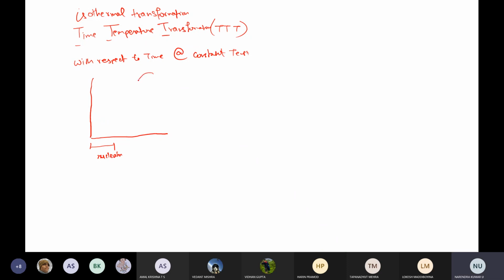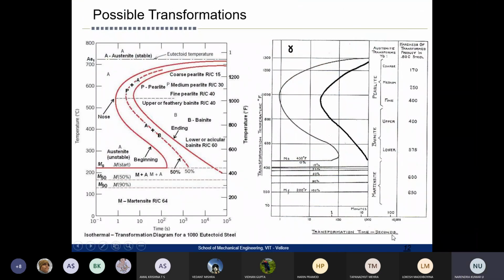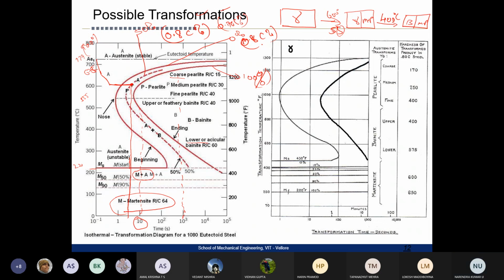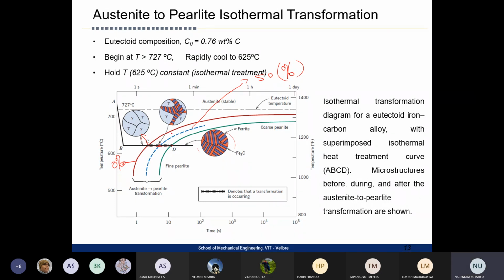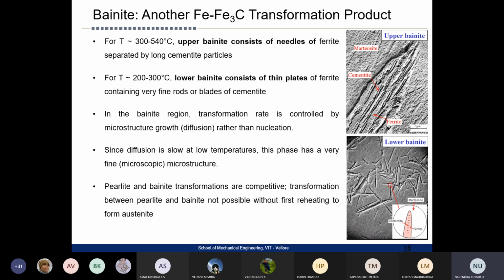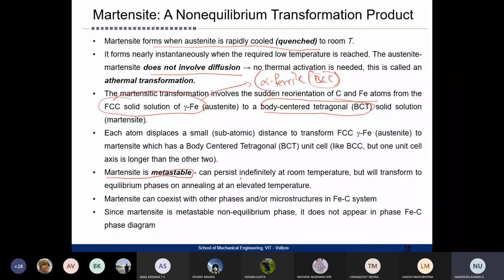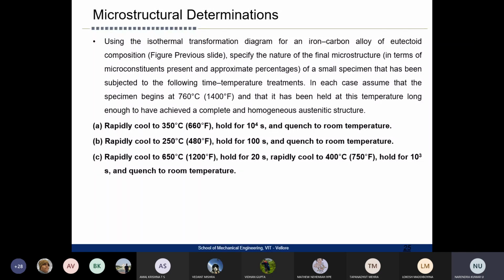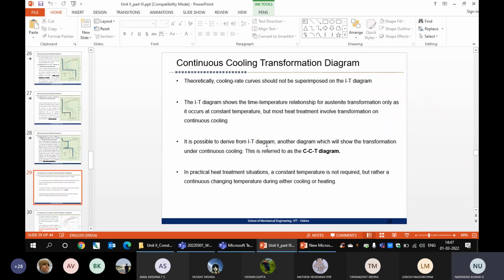Module 2 Part 9